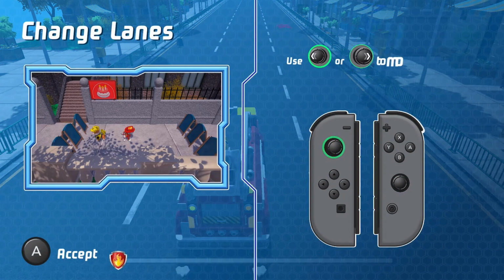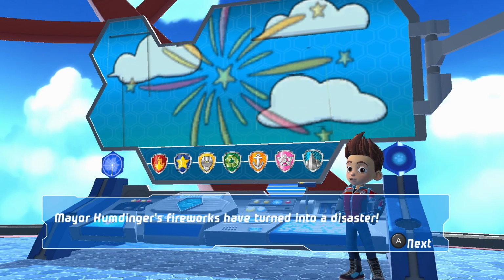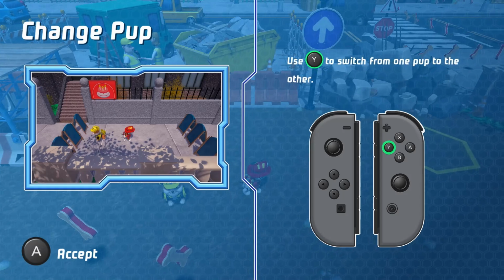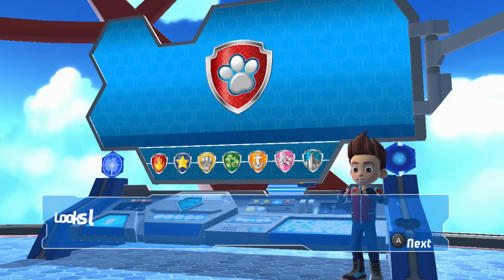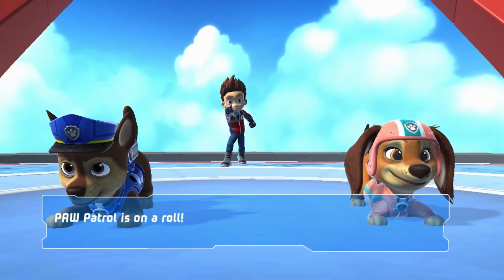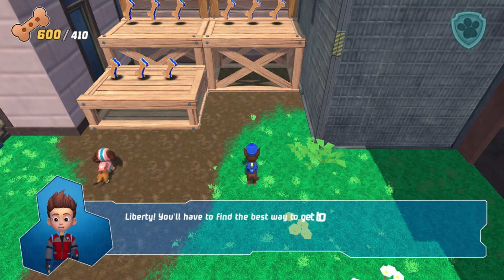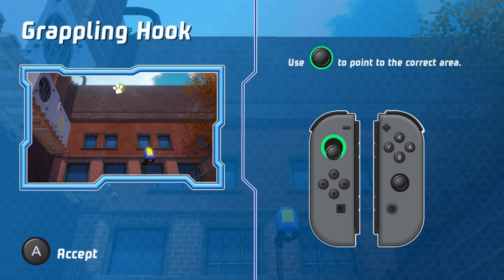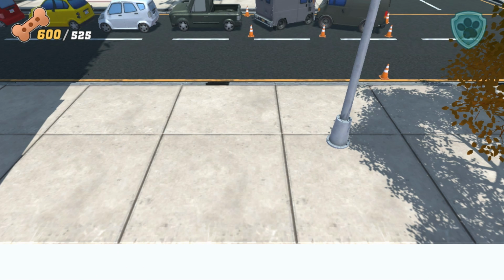PAW Patrol The Movie: Adventure City Calls Pups Dance Movie Adventure City New Game Nick Jr HD #24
PAW Patrol The Movie: Adventure City Calls Pups Dance Movie Adventure City New Game Nick Jr HD #24. Movie! New Season! 24/7 New Game Adventure City Calls coming soon
no pup is too small! Watch as PAW Patrol works together to keep Adventure Bay safe. Ryder, Chase, Marshall, Skye, Rocky, Zuma, Rubble. Great game for kids! PAW Patrol The Movie: Adventure City Calls Pups Dance Movie Adventure City New Game Nick Jr HD #24